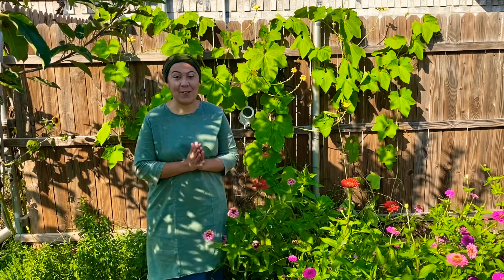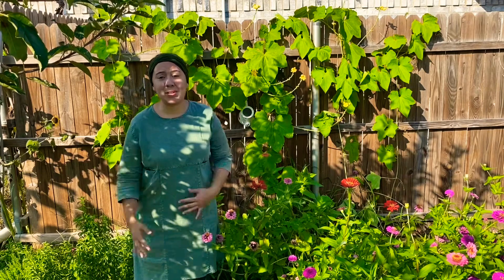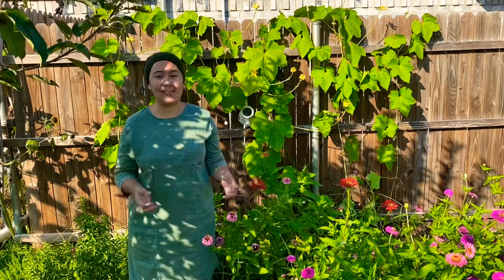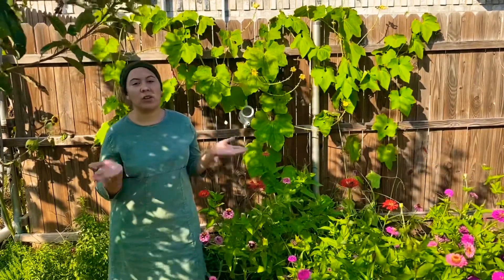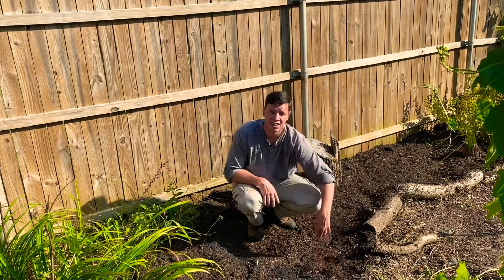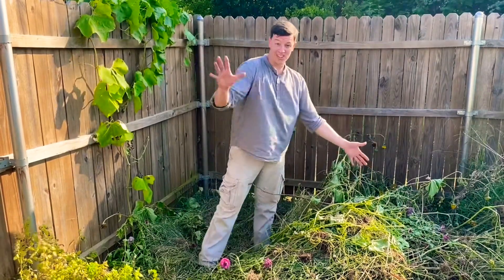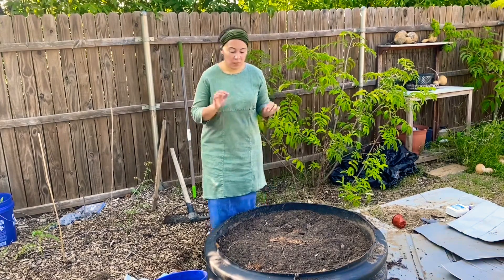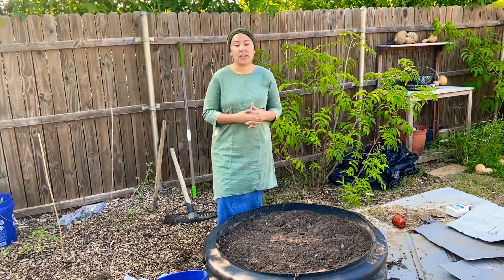Garden Tasks and 500 Subscriber Giveaway!